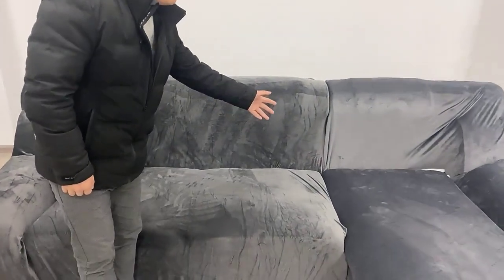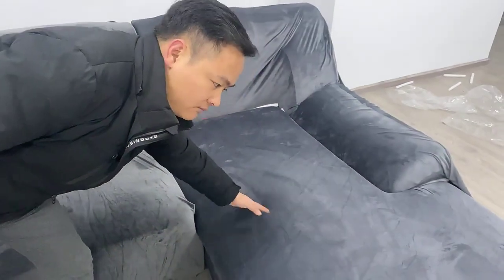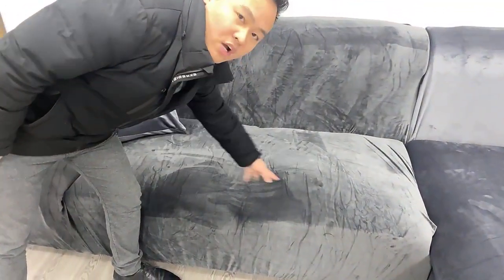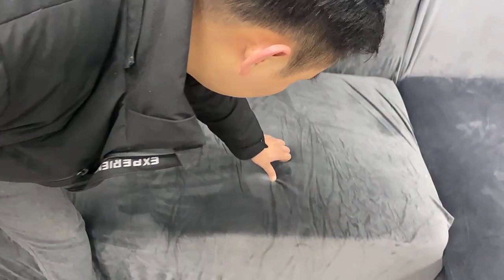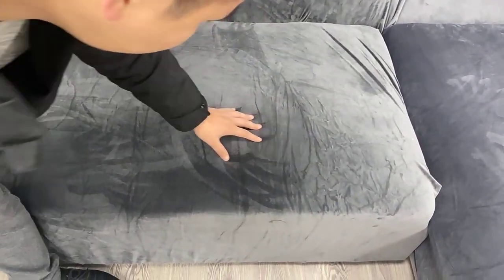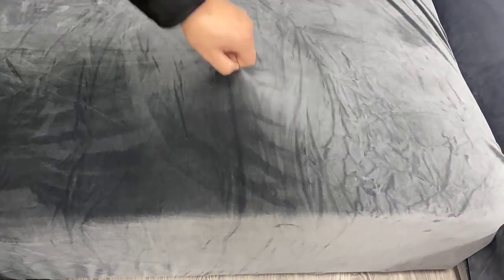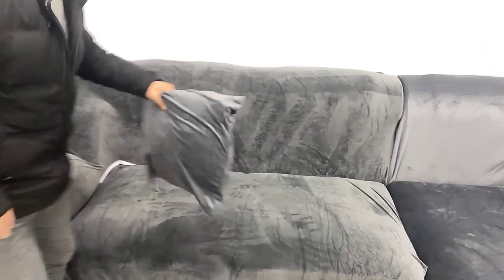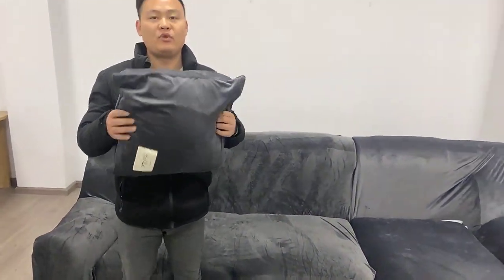Manufacturer wholesale L shape sofa cover best quality manufacturer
In this video, I'll show you Manufacturer wholesale L shape sofa cover best quality manufacturer. It's essential for every to understand how to Manufacturer wholesale L shape sofa cover best quality manufacturer.

Shaoxing Keqiao Boyi Trading Co, Ltd. is a professional home textile manufacturer for 8 years , located in Shaoxing, Zhejiang, China. The company operates a wide range of products, spot products, and fast delivery. We do different types of home decoration, such as: sofa cover, blanket, carpet tablecloth, pillow cover, bedding, etc, high quality, reasonable price, stylish design, we can accept OEM and ODM service, also we provide drop shipping service ,Low MOQ for customization, all our products are exported to overseas, the companys service "customer first", customers Satisfaction is the goal that our company has been striving for.

In order to meet all the needs of customers, Boyi Trade will follow the following principles: "integrity cooperation, quality assurance, quality after-sales service", let us work together for a better future.

Manufacturer wholesale L shape sofa cover best quality manufacturer Edward YU EdwardYU amazonshapewearhaul autogascoverfix bodyshaperbeforeandafter covergirlmicro-fine+definepencil#'Causeit'stoocoldforyouhereAndnow#bestshapewearever#billiejeancoverguitar#1kilowattoffgridsolarsystemprice